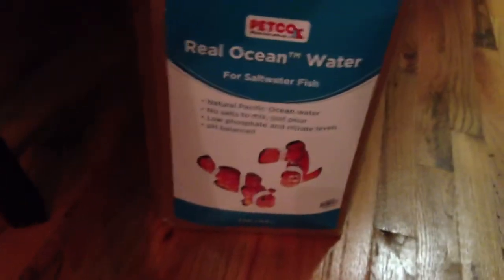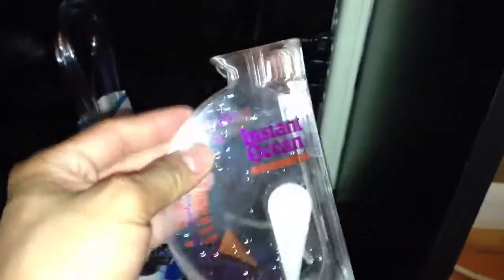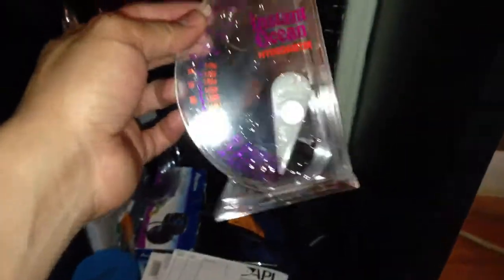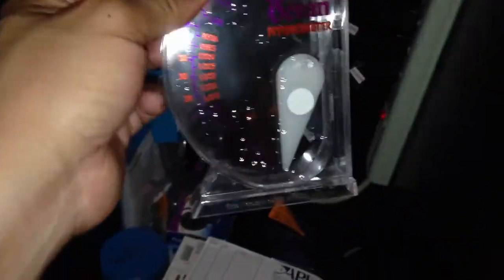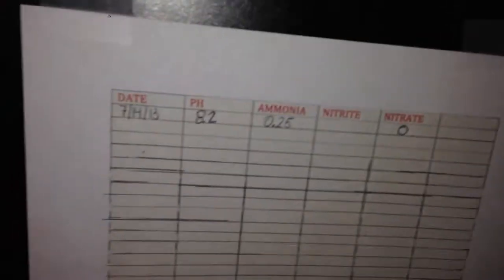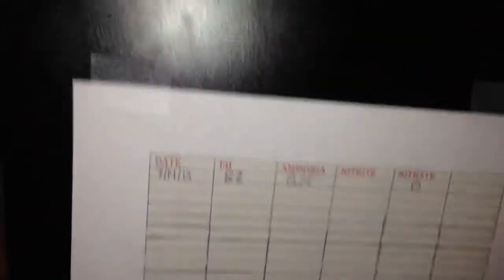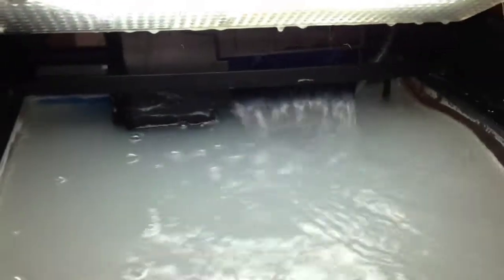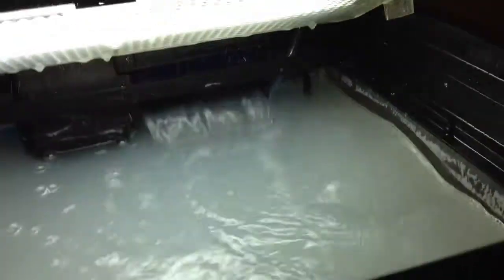Nano reef for beginners pt.2 completed setup with live sand and saltwater.